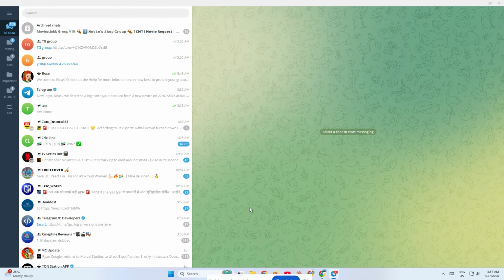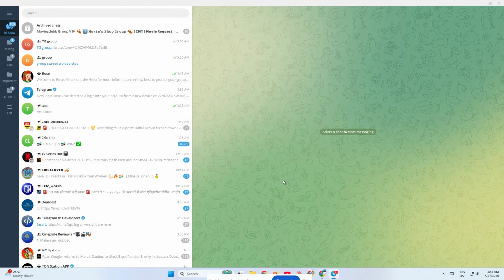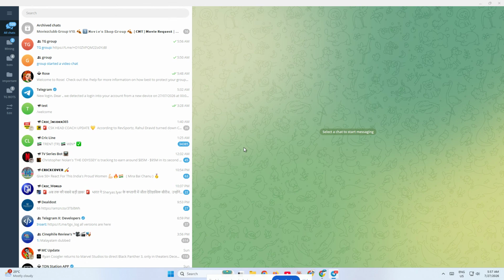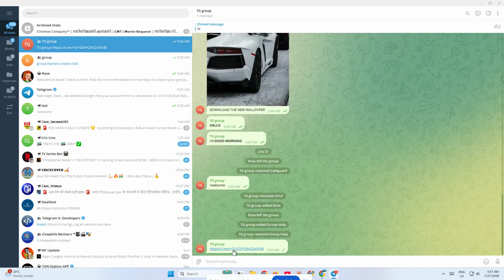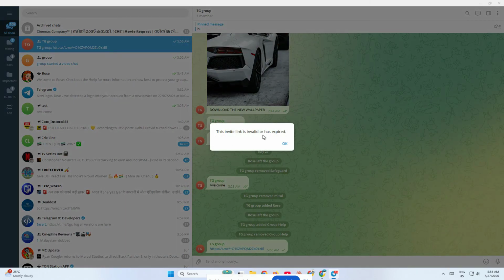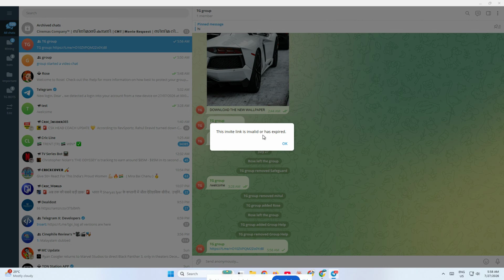Can I Join Expired Link In Telegram? [Simple Answer]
Can you join an expired Telegram invite link? In this video, I explain why expired Telegram links cannot be bypassed and what to do instead.

🕚Timestamps:
0:00 Intro
0:19 Can You Join An Expired Telegram Link?
0:47 Why Expired Invite Links Do Not Work
1:18 What To Do Instead
1:55 Final Answer
2:20 Outro

✍️What You'll Learn In This Video:
• Can You Join An Expired Telegram Invite Link
• Why Telegram Invite Links Expire
• How To Request A New Telegram Invite Link
• How To Find Public Telegram Groups And Channels
• What To Do When A Telegram Link Is No Longer Valid

💡Pro Tips:
• Ask The Admin For A Fresh Invite Link
• Check Whether The Group Has A Public Username
• Look For An Updated Link In Pinned Posts Or Official Pages
• Expired Telegram Links Cannot Be Reopened By Users
• Only Group Or Channel Admins Can Generate New Access Links